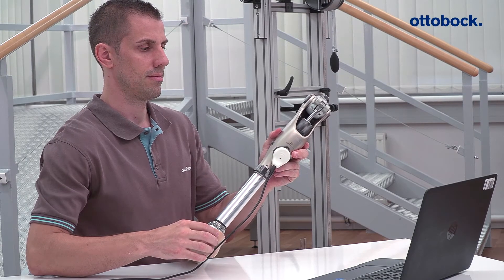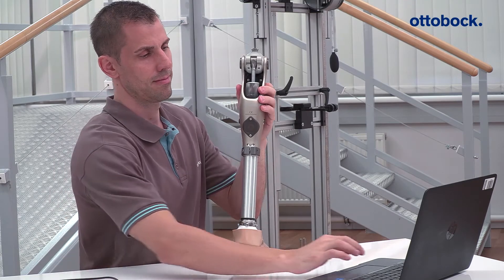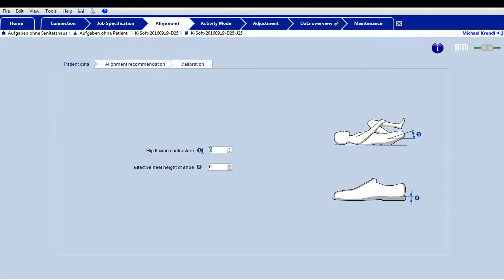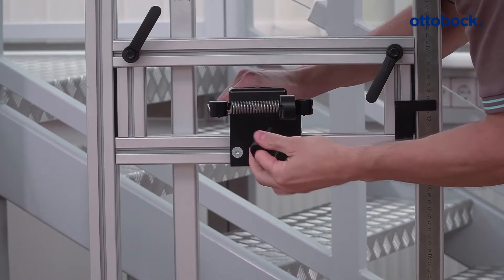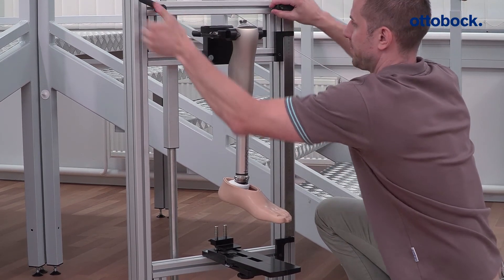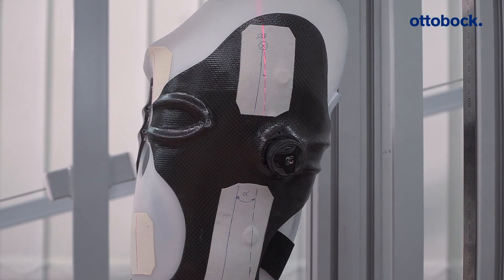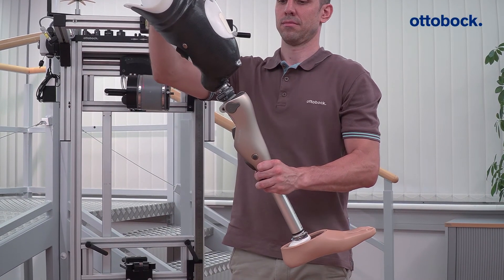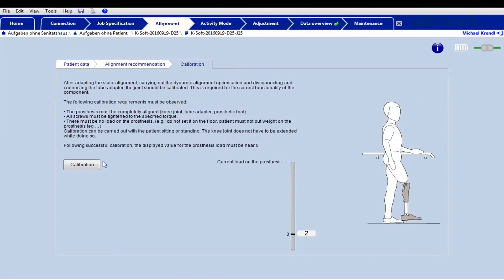Kenevo: Bench alignment with alignment jig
For the bench alignment of the prosthetic knee joint Kenevo connect the prosthesis with K-Soft via Bluetooth. The alignment jig helps to adjust the knee joint according to users data. Before the prosthesis is donned by the user a calibration has to be performed using K-Soft.